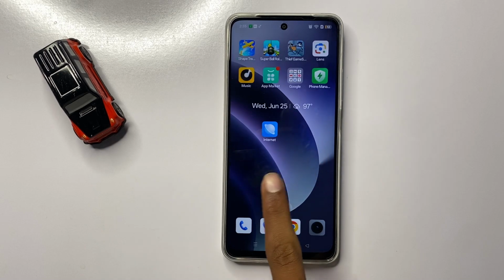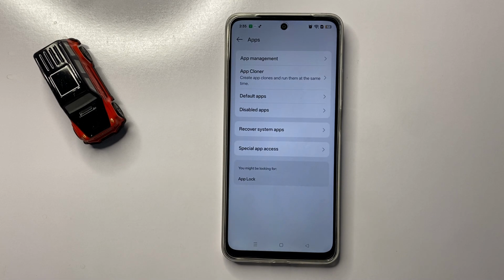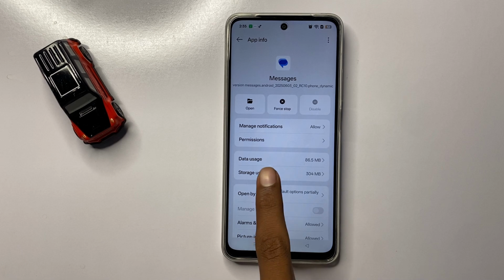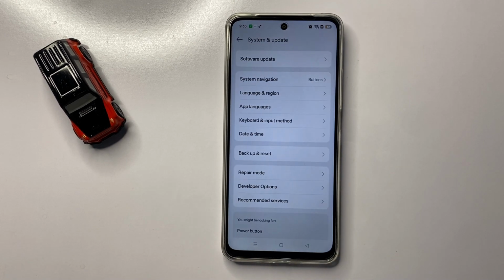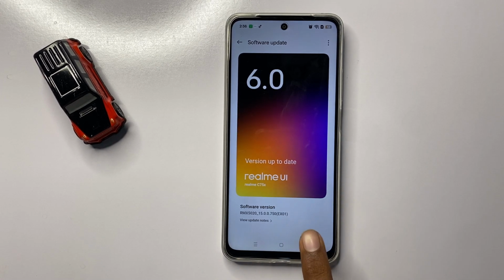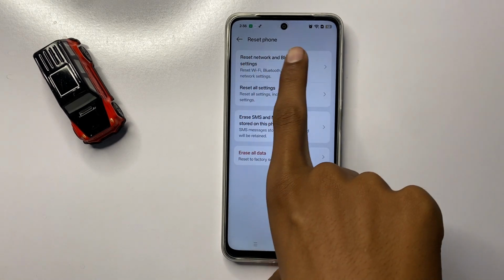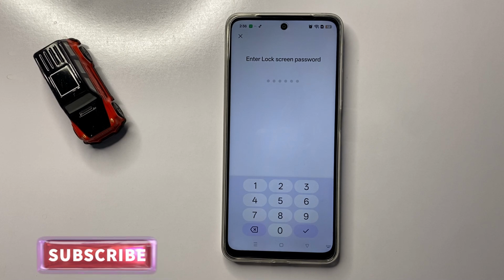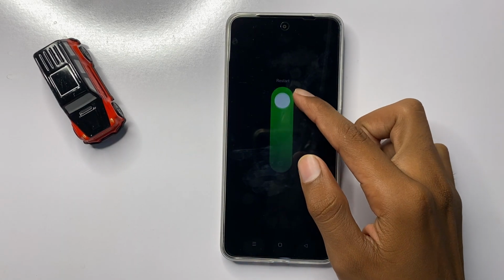✅ How to Fix Realme Narzo 80 Not Receiving SMS – Step by Step Guide